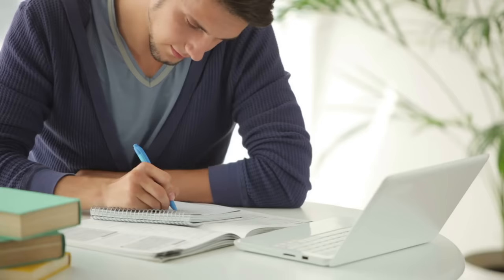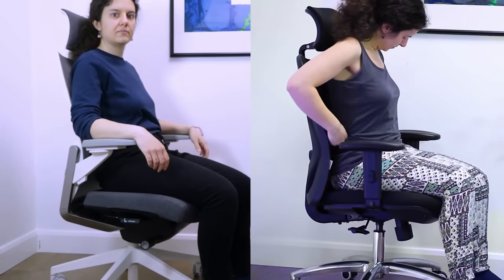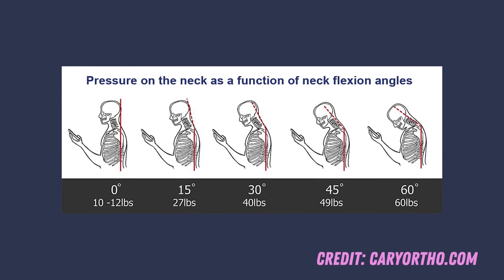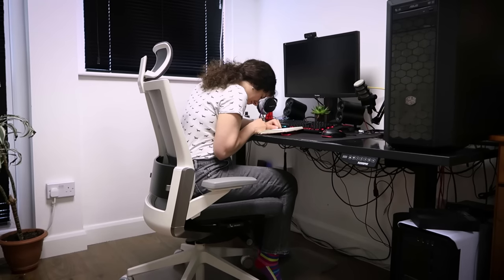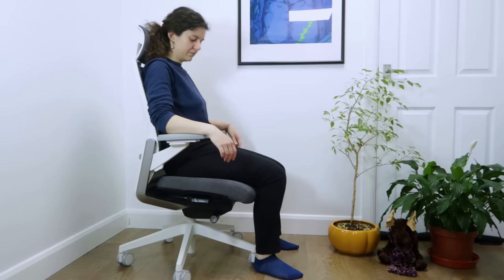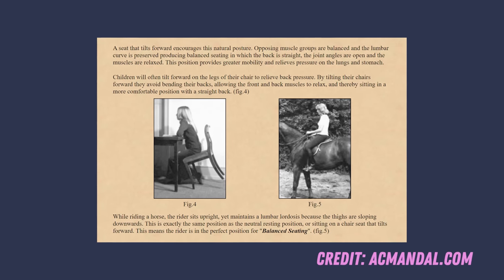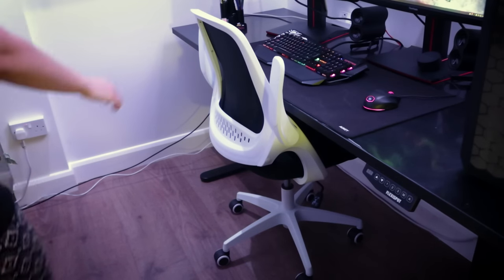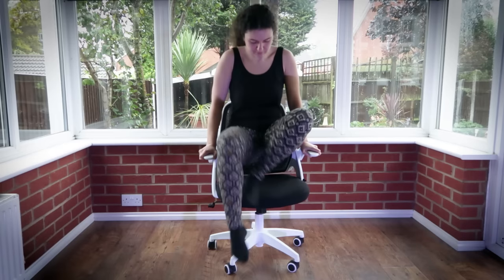Best Types of Chairs for Studying (According to Ergonomists)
A staggering 74% of college students experience lower back pain according to one study. See the best types of chairs for studying according to ergonomists and health experts.